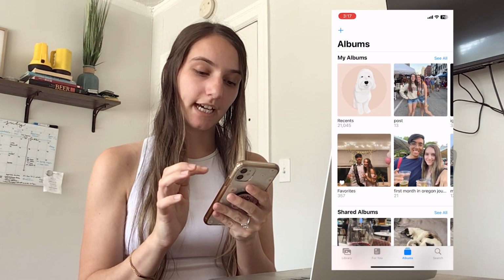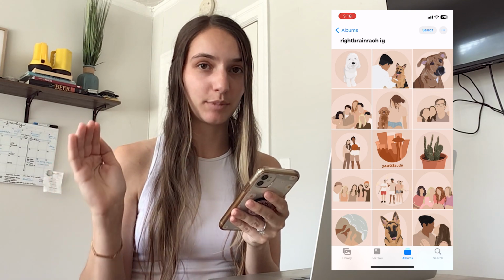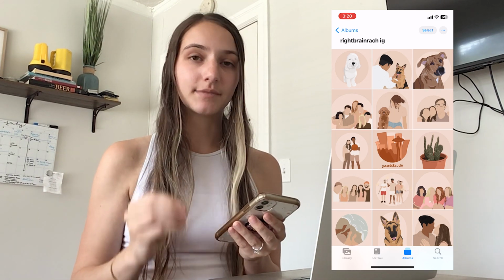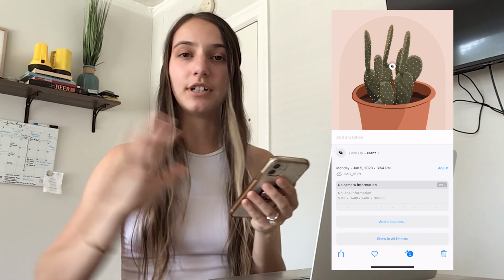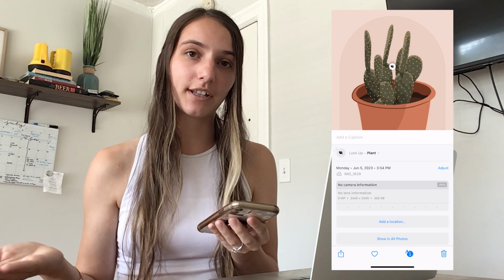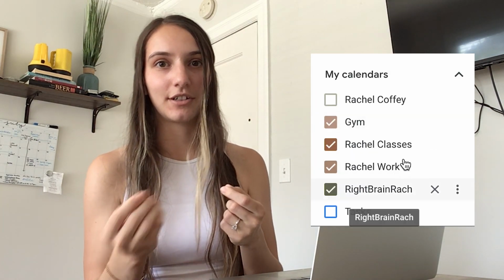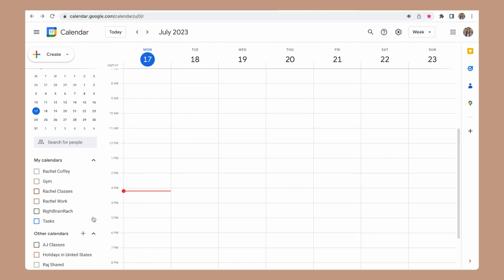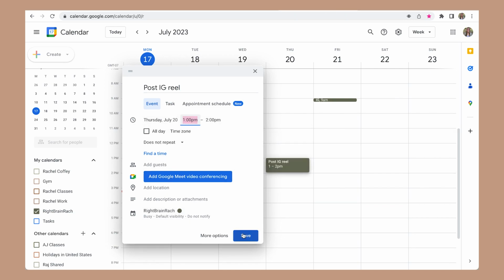How I Plan + Edit My Instagram Content For FREE | Rachel Marie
No fancy apps, no extra purchases... easy, convenient, and free! This method has been working wonders for me, and it's SO simple. Let me know what you do to plan out your Instagram content!